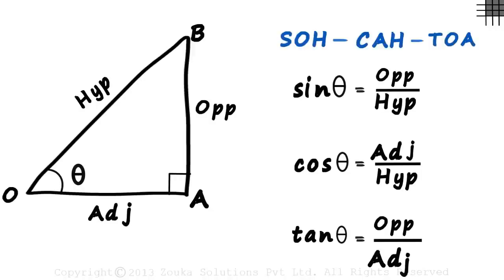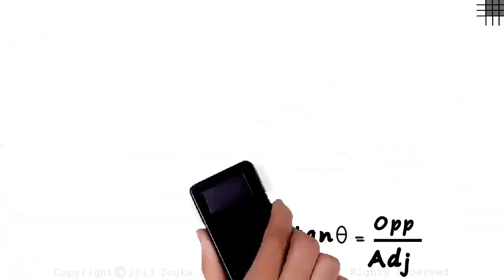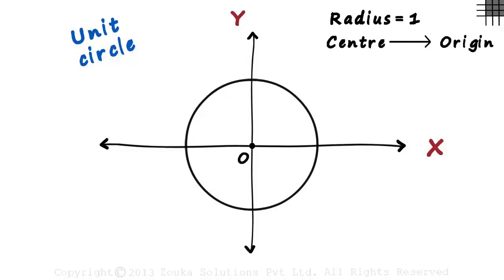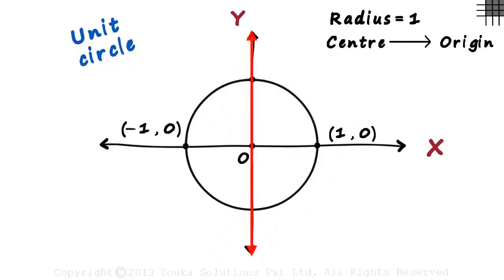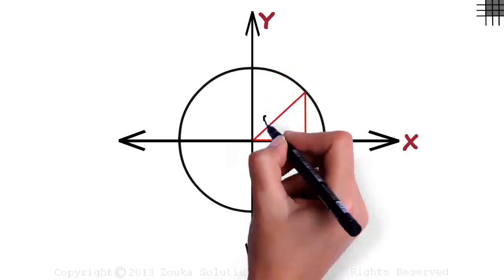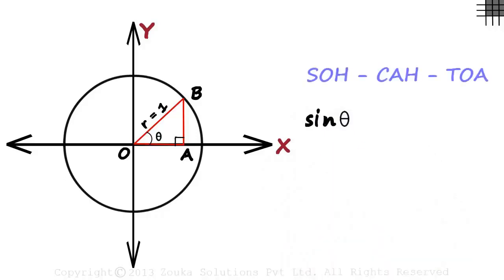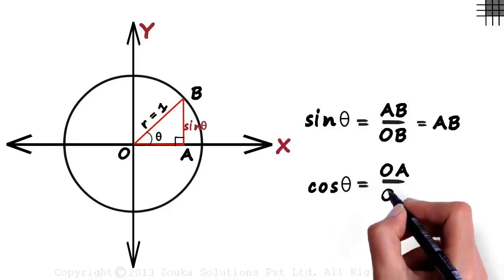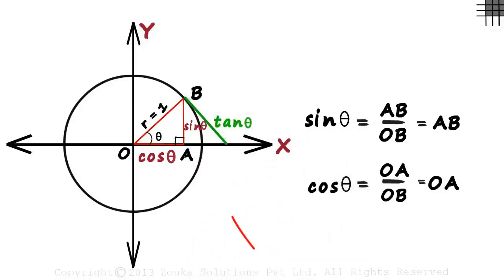Unit circle (+)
How to get the three trigonometric ratios using a unit circle.